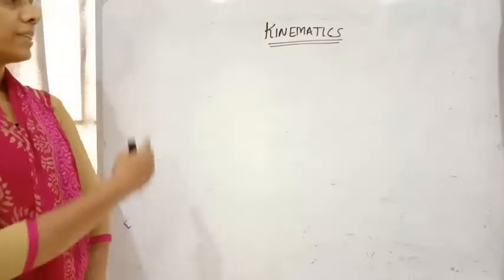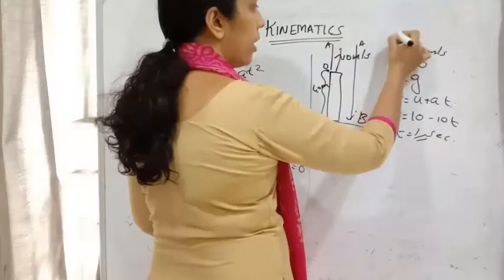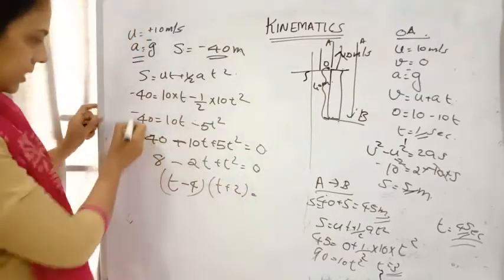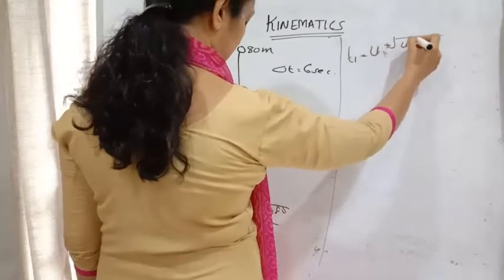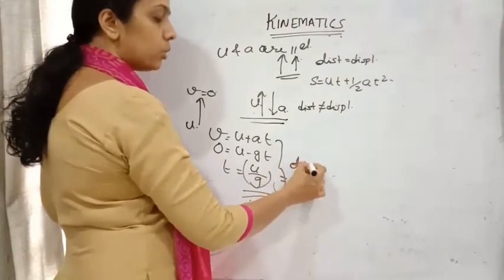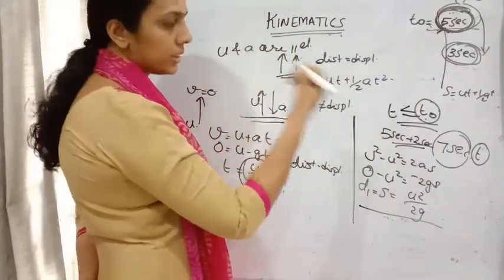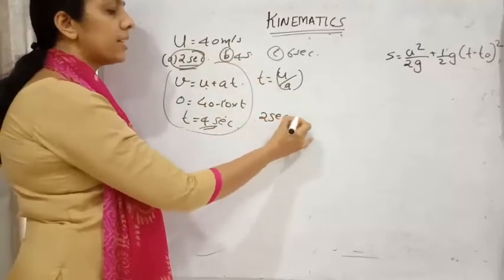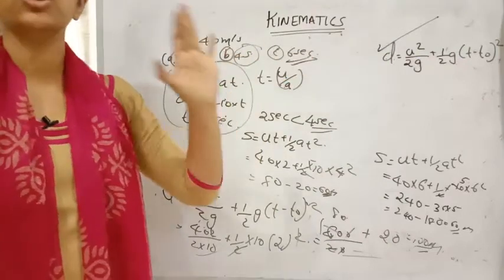NEET&JEE//kinematics - part 3 //CLASS 11/ ENTRANCE PREPARATION